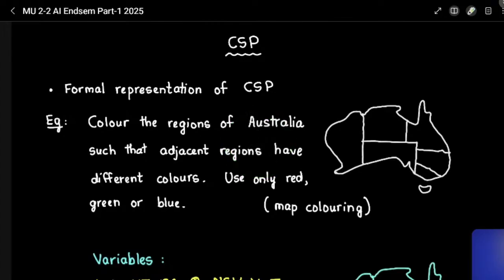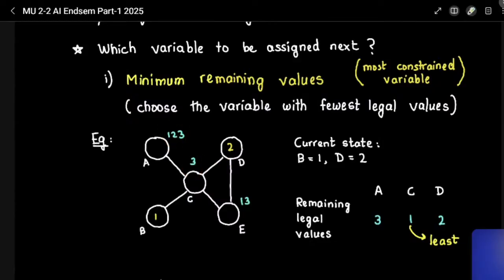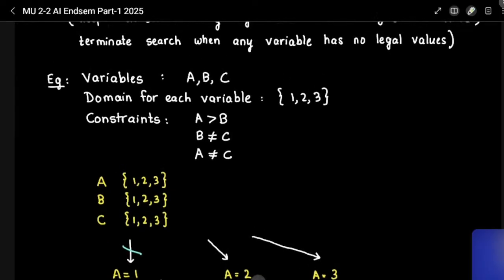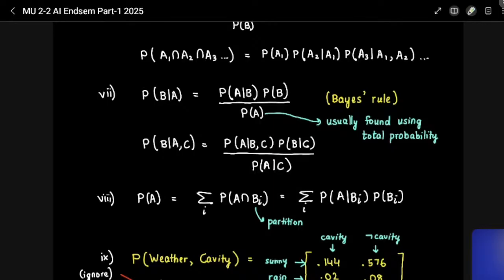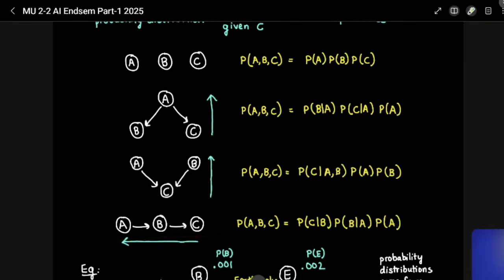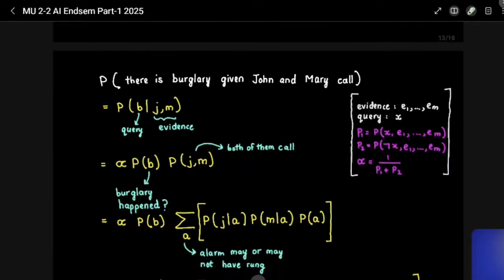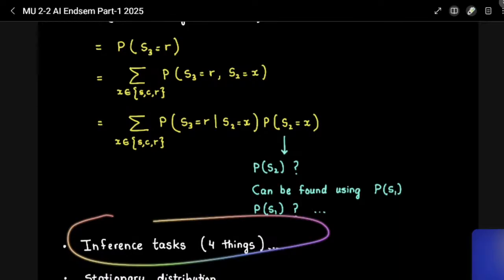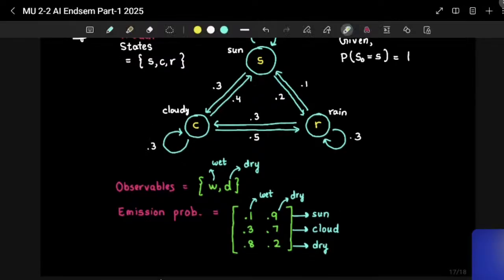MU 2-2 | AI | Endsem Part-1 | 23 May 2025 (the real one)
AIAIAIAIAIAIAIAIAIAIAIAIAIAIAI
AIAIAIAIAIAIAIAIAIAIAIAIAIAIAI